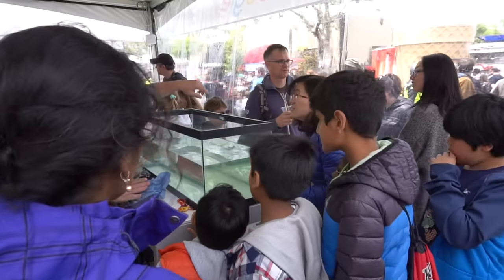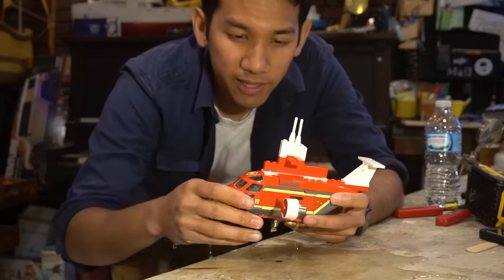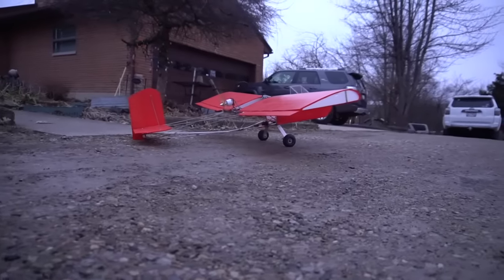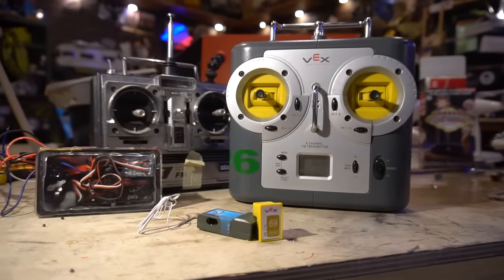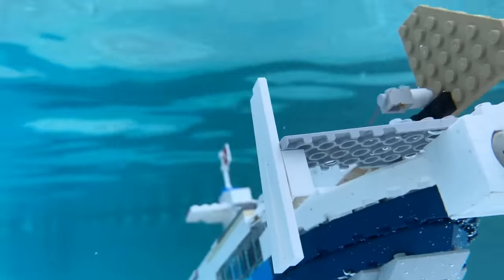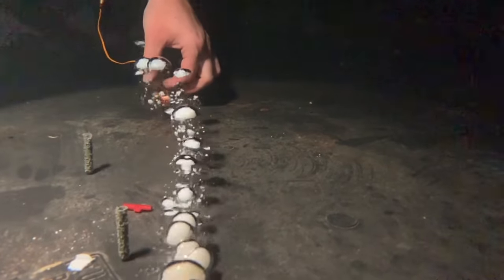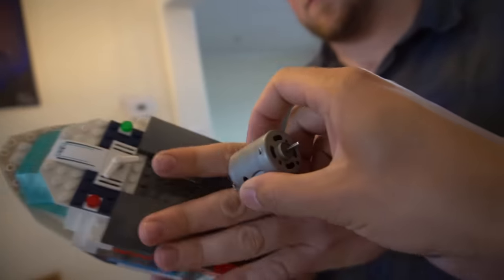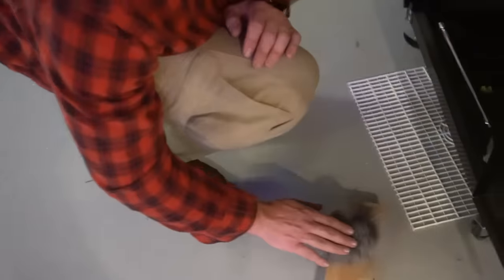BUILDING RC LEGO SUBMARINES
Today we got inspired to make real working lego rc submarines! Not only did we build one large sub we made a second RC submersible!

Here's some stuff I use in most of my videos:
3D Printers:

Peter Sripol
PMB328
3195 Dayton Xenia RD STE 900